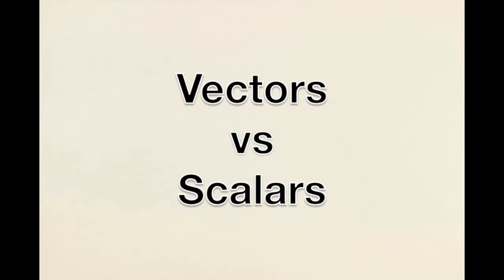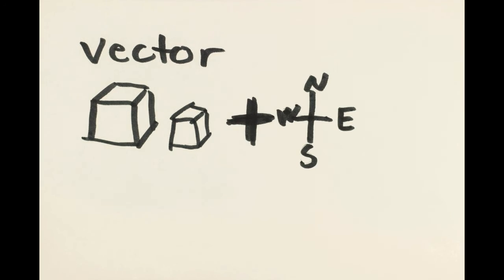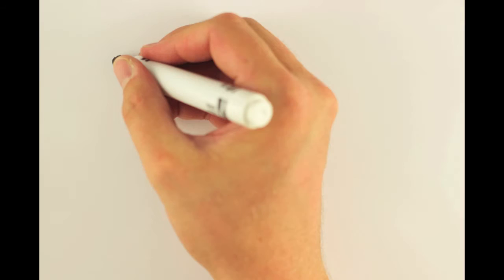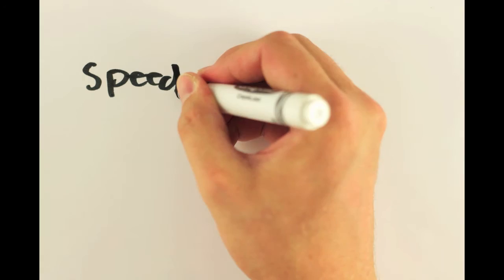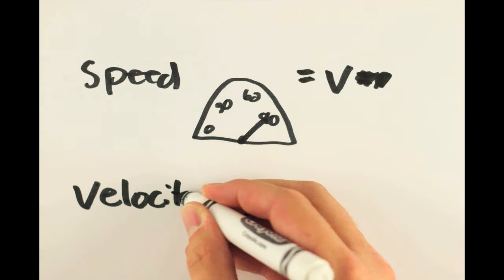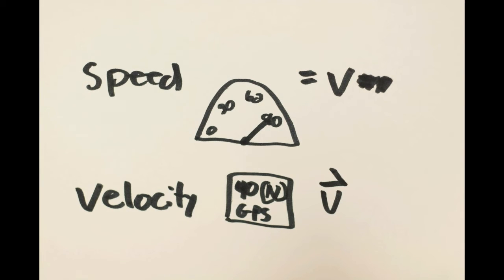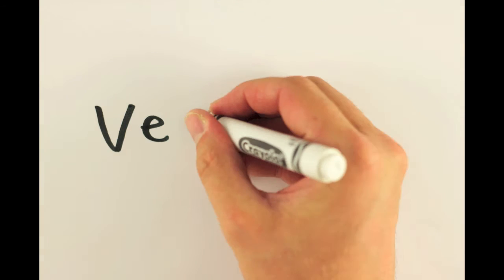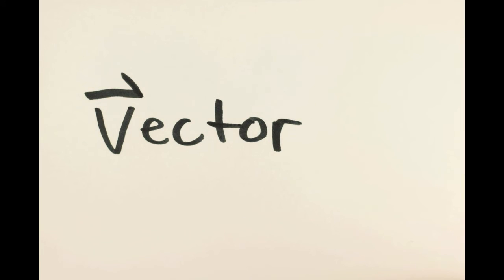Vectors vs Scalars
A quick look at the difference between vectors and scalars, using speed and velocity as our examples. Remember that a vector has both magnitude (an amount) and direction, but a scalar just has magnitude.